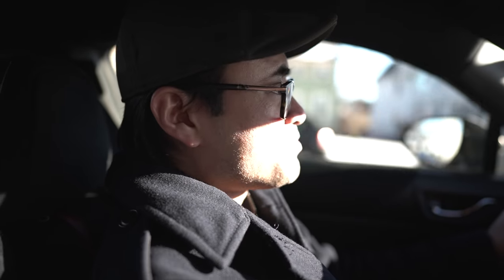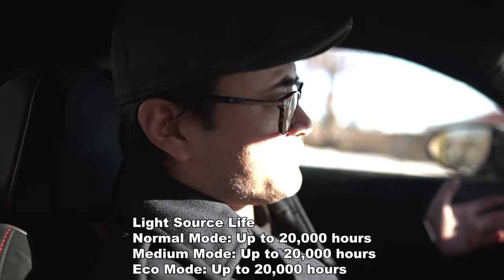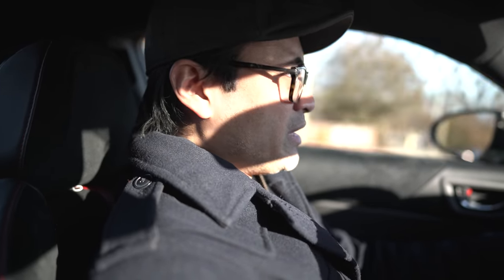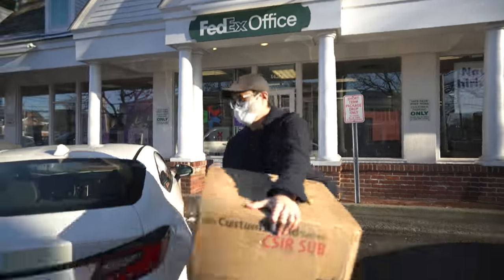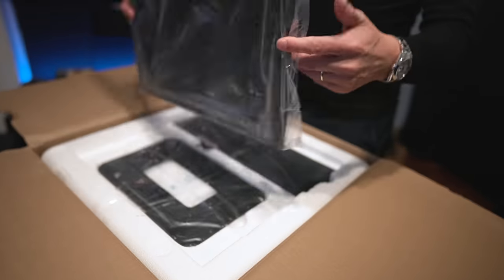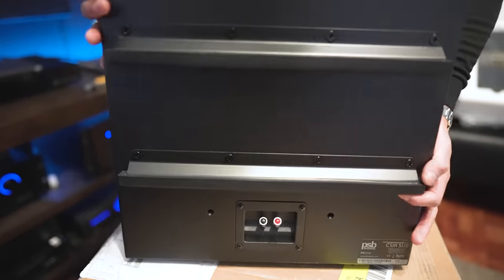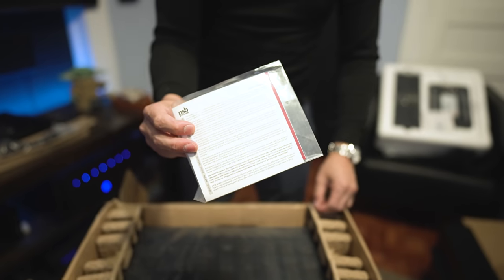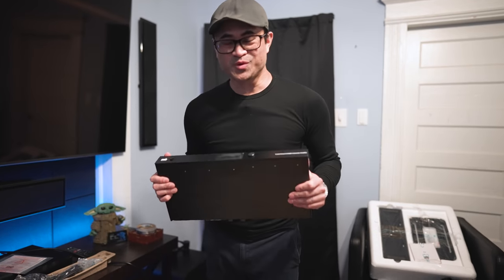Ep 6: Epson LS12000 4K Laser Projector & On-Wall Subwoofers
Today we talk about the new Epson LS12000 4k laser projector and check out the PSB CSIR subwoofer and CS 500 amplifer. Bill gives his quick thoughts on the Bowers and Wilkins 803 D4 speakers in our upcoming review.

Value Electronics
35 Popham Road

Sony 75X900F:
XPAND X105-RF-X1 3D glasses
*AUDIO*
McIntosh MC255
McIntosh MC257
*SOURCE*
Pro 4K HDR
Panasonic UB9000:
*ACCESSORIES*
*SHOT ON*
Sony FX3: